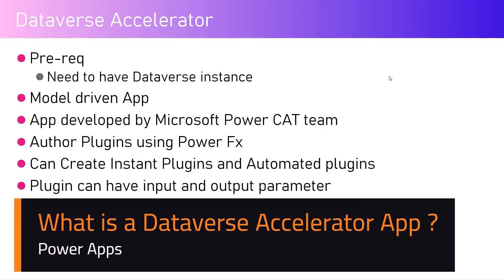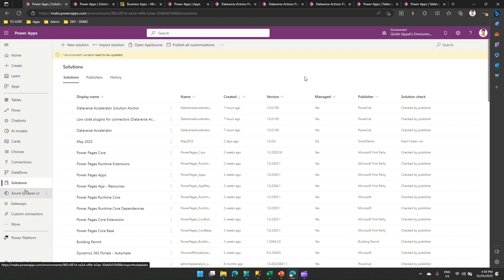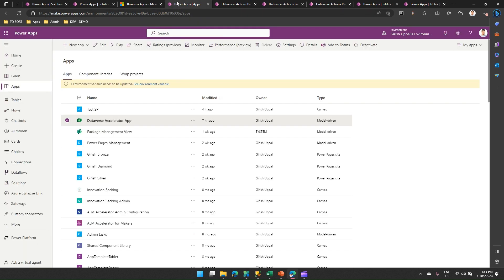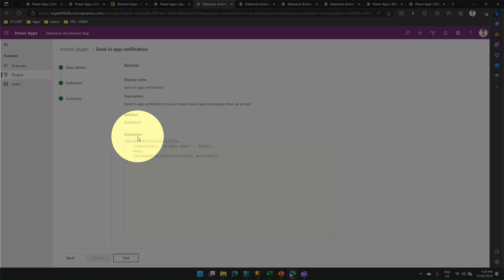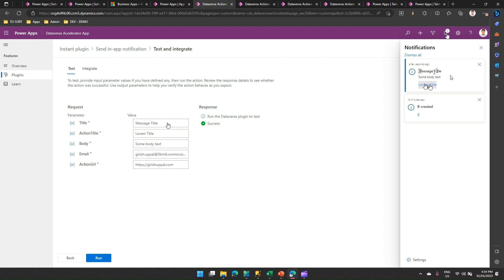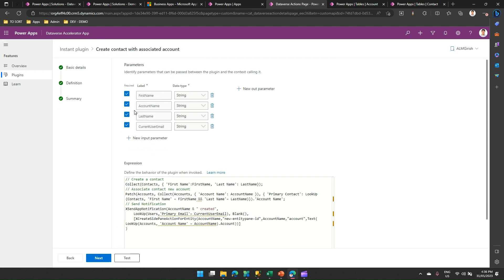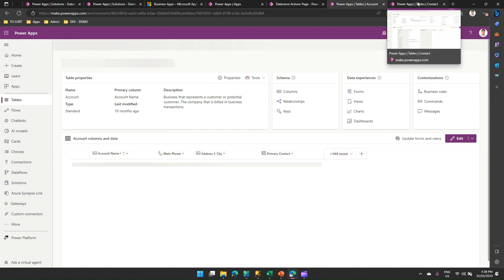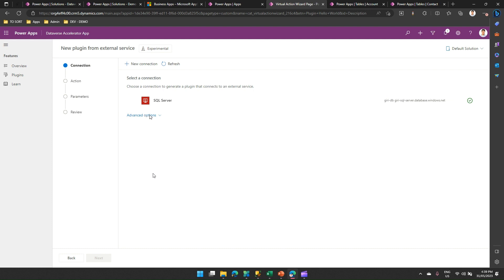What is Power Apps Dataverse Accelerator App ?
This video explains the usage of Dataverse Accelerator App. The Dataverse Accelerator App is a model driven app which allows a power user to author a plugin. One can create an instant plugin or an automated plugin and execute business logic written in Power FX commands.